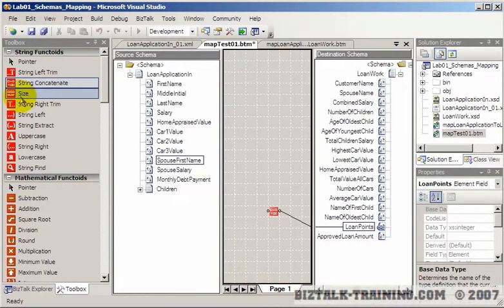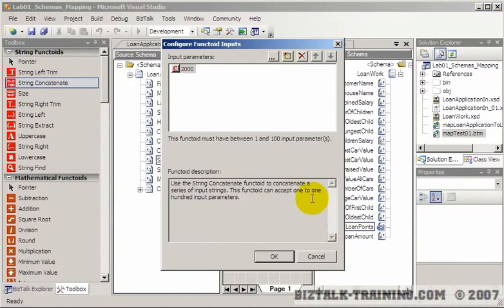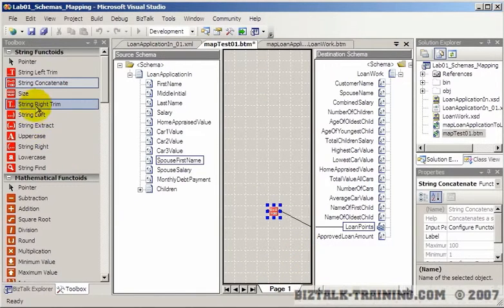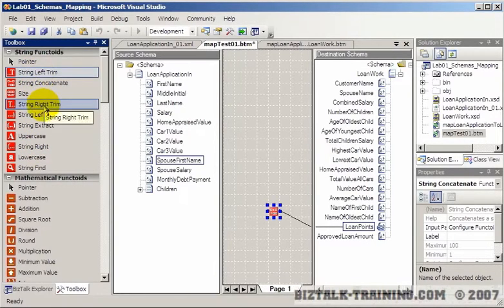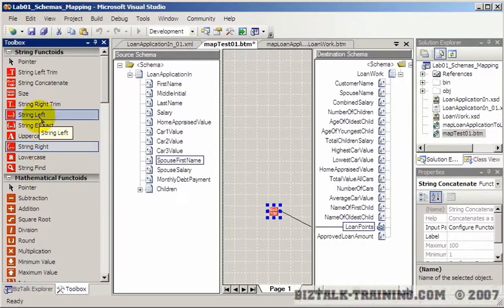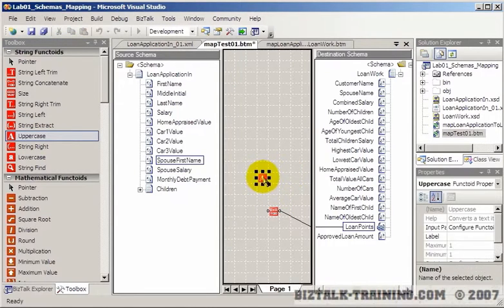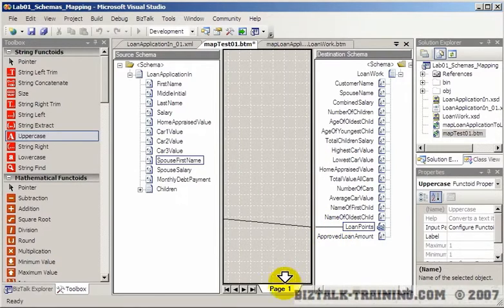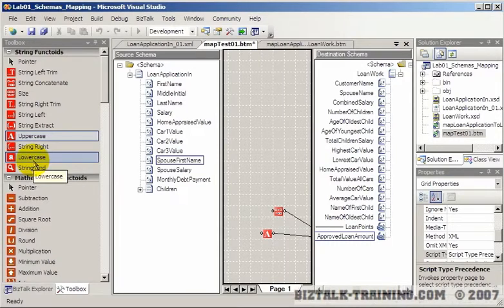BizTalk 2006/R2 - 07-02 String Functoids [Mapping]